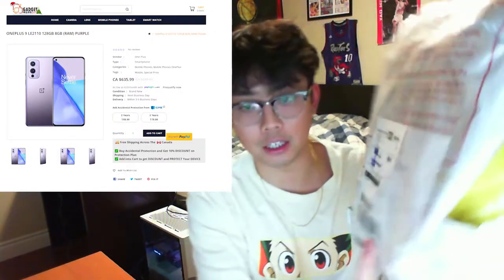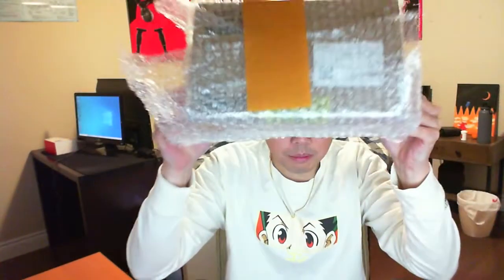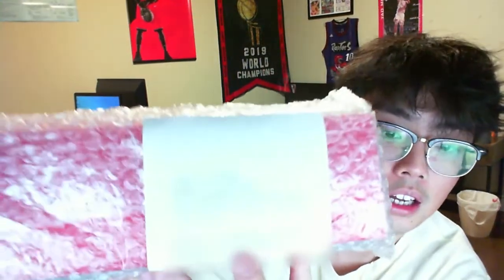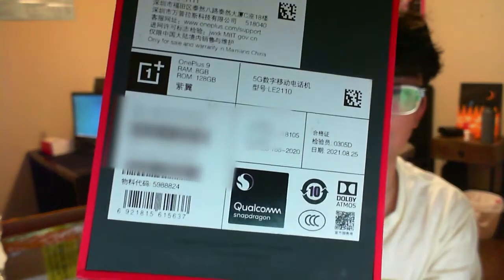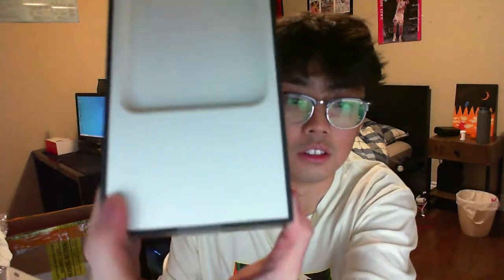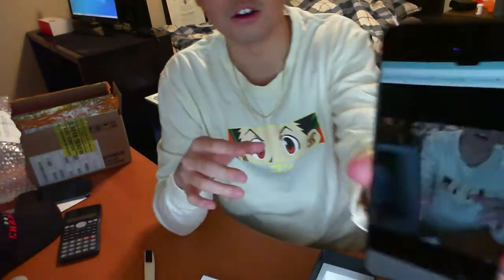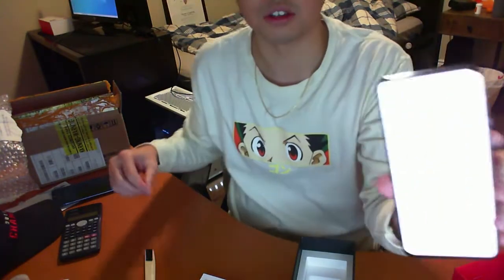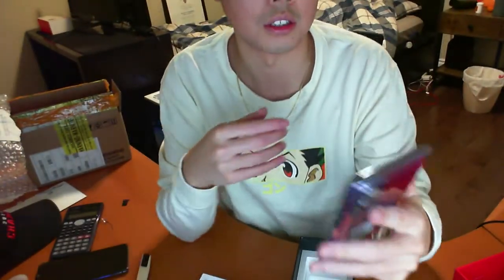Is Gadgetward.com LEGIT?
tldr: yup

sorry for bad webcam and mic quality

IMEI checked

Update: Gadgetward reached out and sent me a free pair of OnePlus Pods (Refurbished) when they discovered this video lol. Thanks!